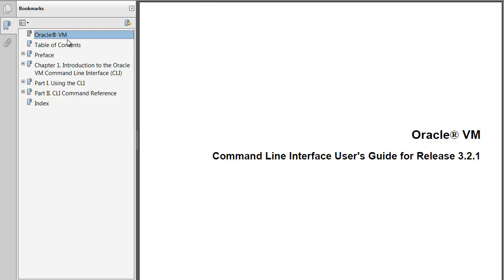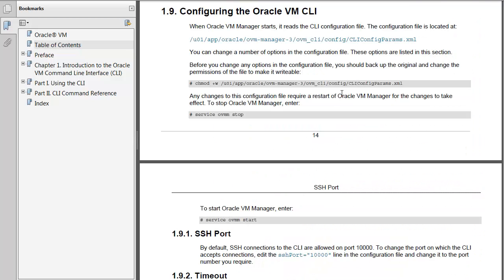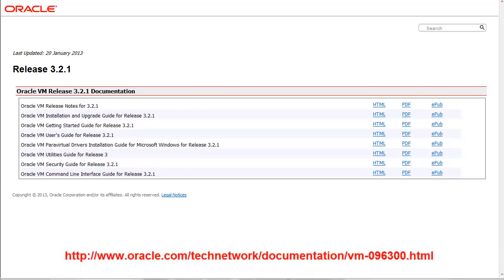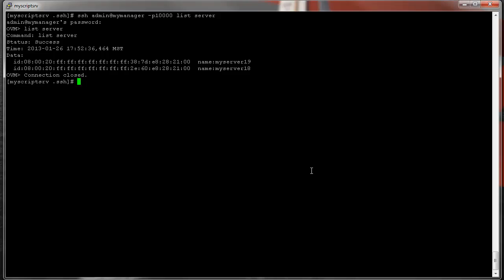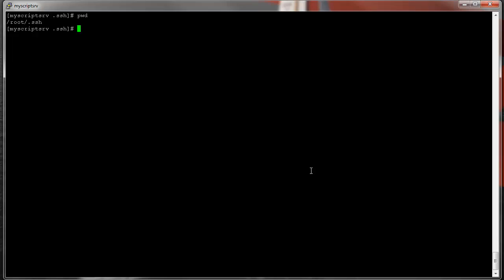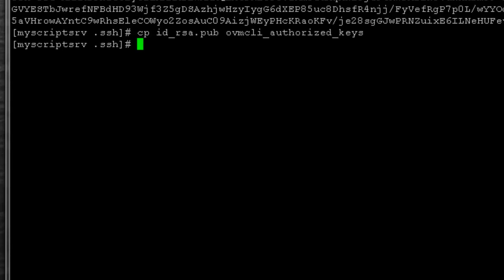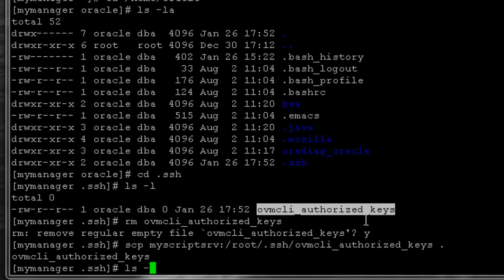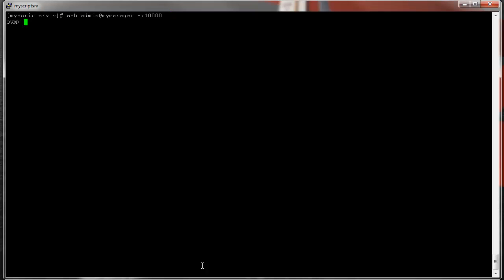2: How to use ssh keys with Oracle VM 3 CLI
This short tutorial demonstrates how to create key based authentication for ssh to allow  access to the Oracle VM 3 command line interface without having to type the password (public-private keys)